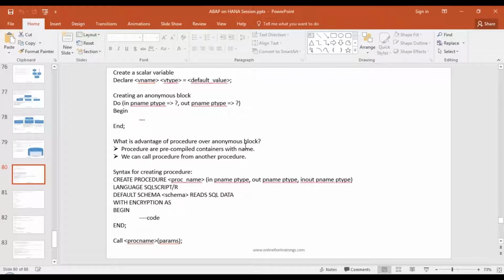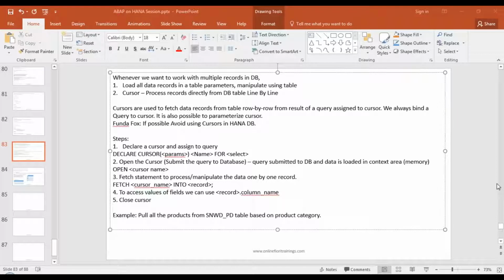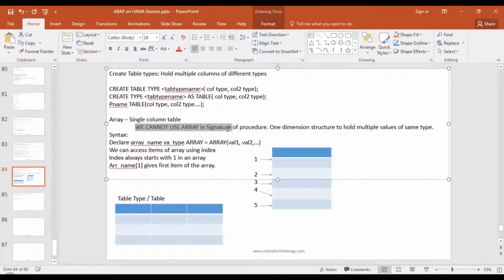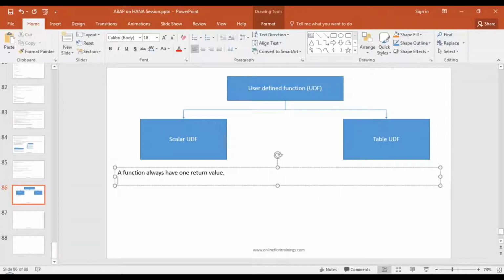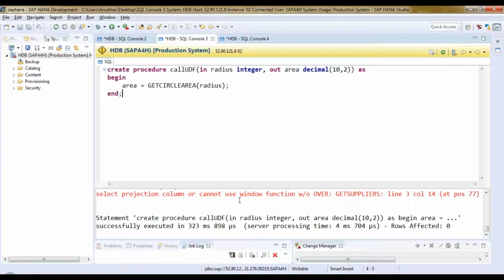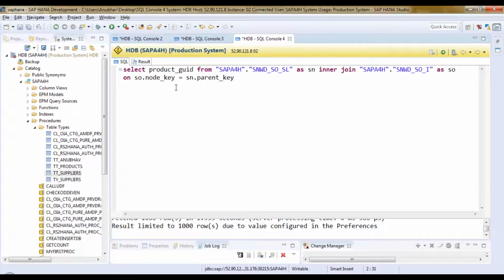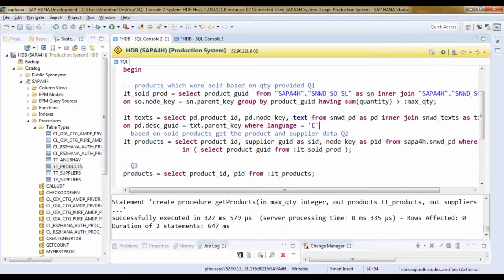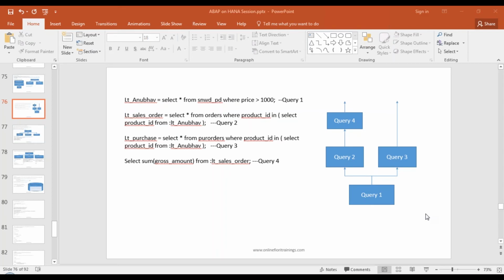ABAP - UDF de secuencia de comandos SQL - parte 18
- SQL Script
- Crear procedimientos
- Estructuras ciclicas
- Exportar registos